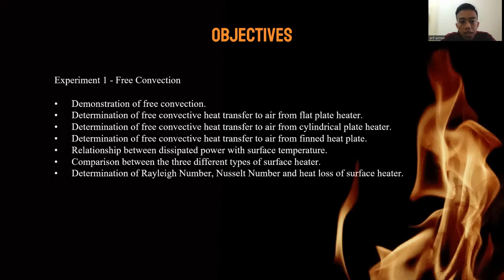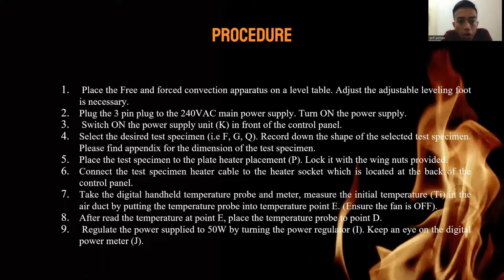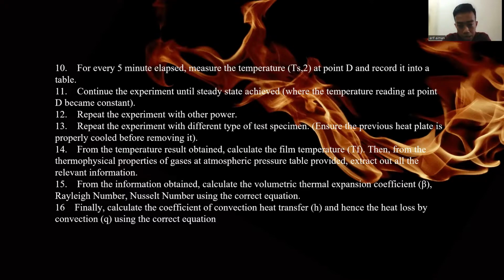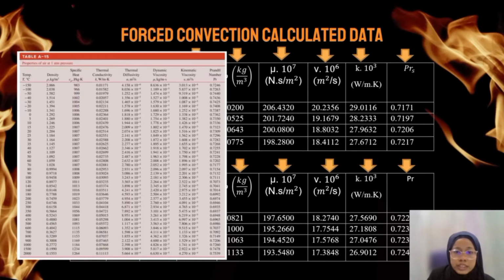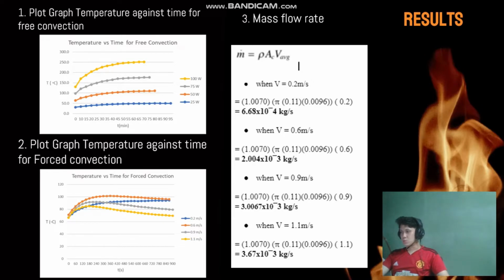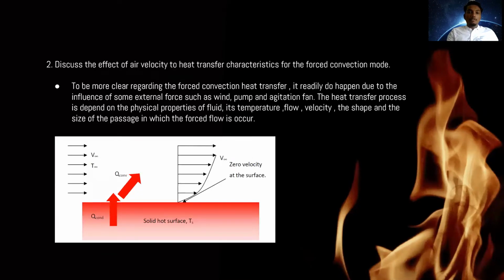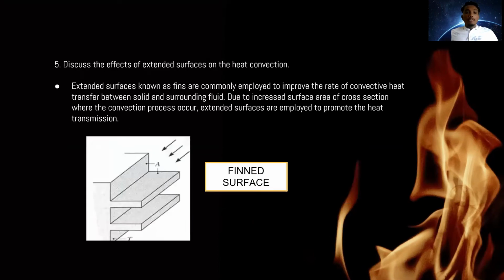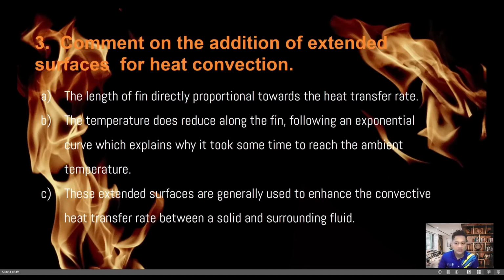BMM3531 SECTION 01_Heat Convection